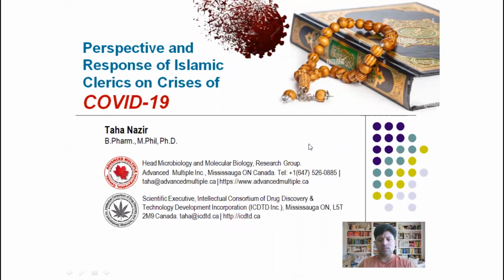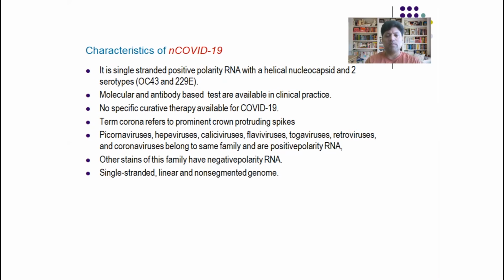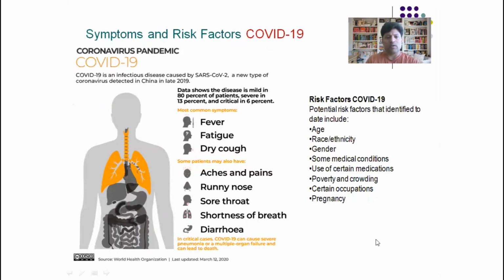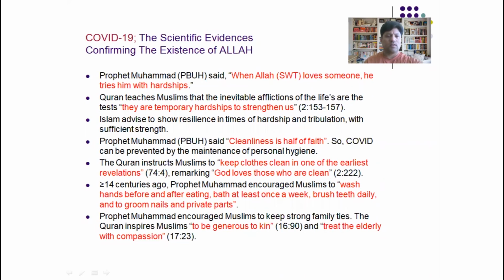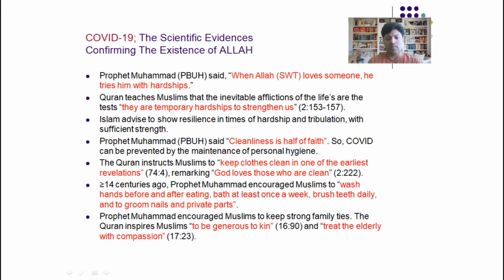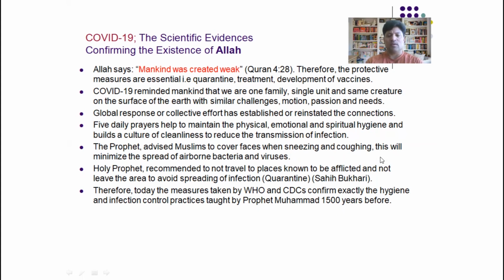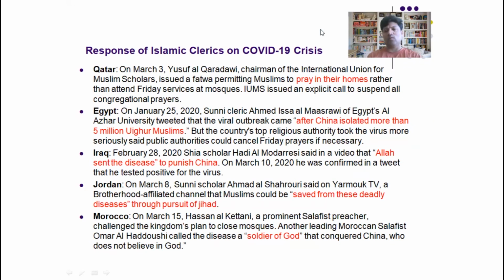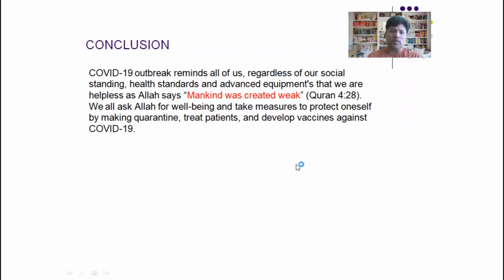Perspective and response of Islamic clerics On Crises of Covid-19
Advanced Multiple Incorporation is a dynamic and versatile organization having multiple programs and activities. We help to obtain the digital identifiers and copyright confirmation. That potential confirm the ownership of the scientific entities, intellectual properties and innovative materials. Being a sponsored member of CrossRef - Lynnfield, MA 01940, USA we facilitate the authors, publishers and businesses to generate and activate the the Digital Objective Indentifier (doi’s).
Moreover, we initiate the scientific, academic professional programs and events including conferences, symposium, seminars, workshops to facilitate the evaluation of new ideas and new research in an innovative, resourceful and creative setting. That potentially helps to promote the vigorous dialogue between industry and professionals from the arena. Our vision is to profess knowledge and disseminate the research information for the scientific community by providing an advanced platform. We receive the skilled opinions from the researchers, key leaders and influential personals able to guide through their multitude talk. Thus, we are at the frontline of distribution of knowledge through enlightening, informative and high quality events. That is specialized in providing comprehensive information and updates through conferences, journals and exhibitions. We cover all major areas including health, medicine, humanities, business, engineering, physics, geology and social sciences.